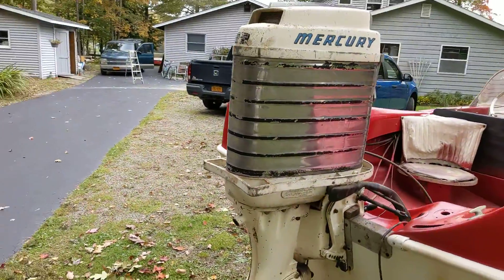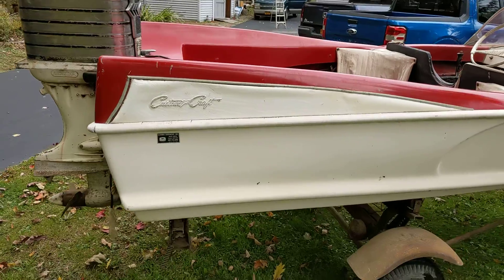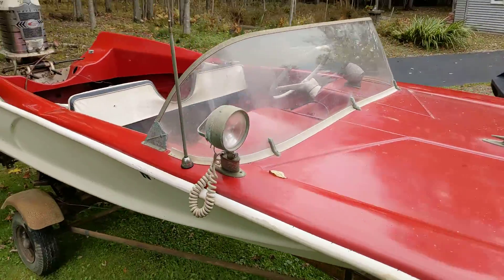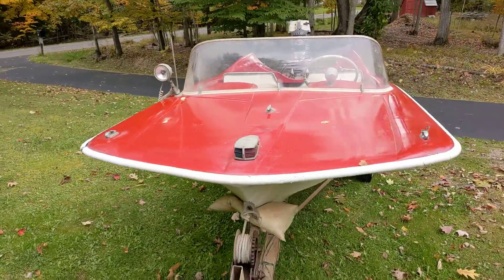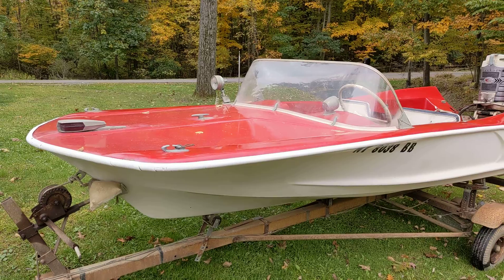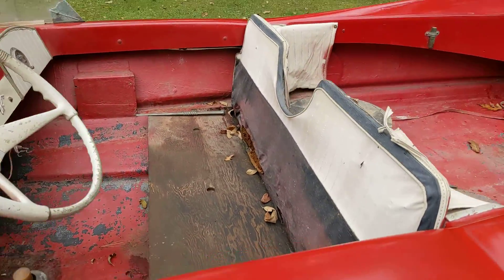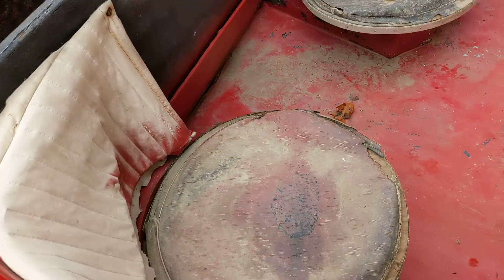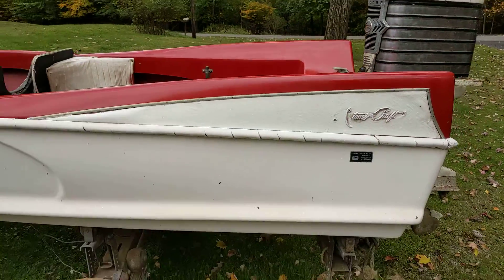1960 Custom Craft Manta Ray 15 .. 1959 Mercury Mark 75ae Scot Marechaux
1960 Custom Craft Manta Ray 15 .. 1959 Mercury Mark 75ae and second mark 78AE.. with trailer , fresh barn find. stored since 1979.